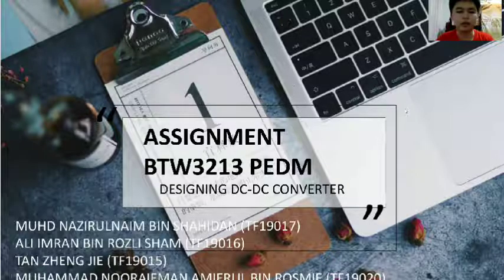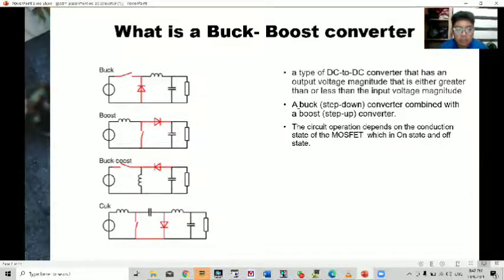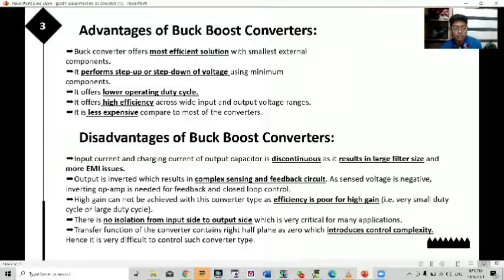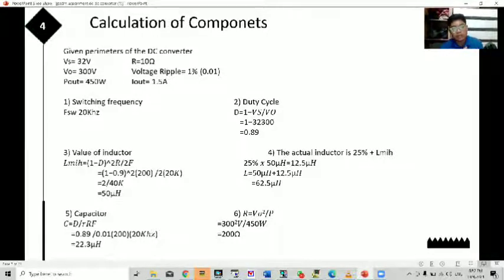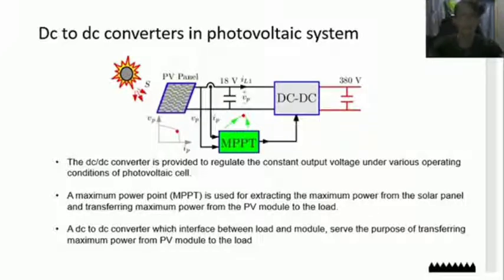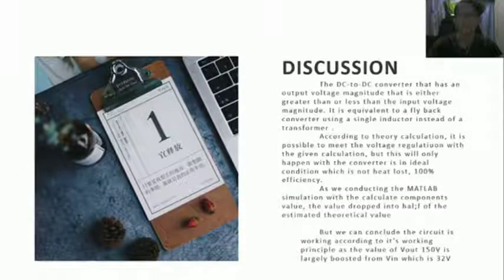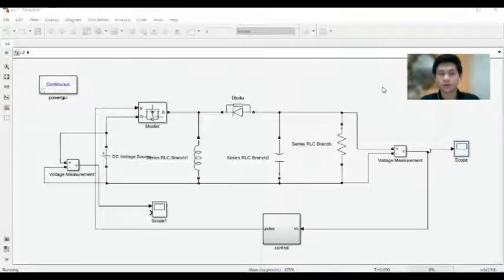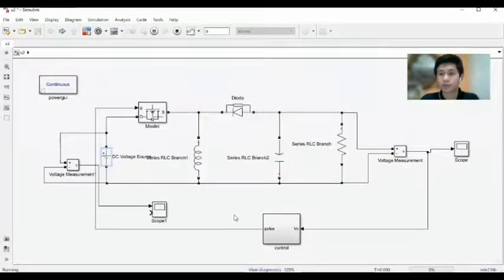ASSIGNMENT BTW3213 PEDM ( DESIGNING DC-DC CONVERTER)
TAN ZHENG JIE (TF19015)
ALI IMRAN BIN ROZLI SHAM (TF19016)
MUHAMMAD NOORAIEMAN AMIERUL BIN ROSME (TF19020)
MUHD NAZIRULNAIM BIN SHAHIDAN (TF19017)